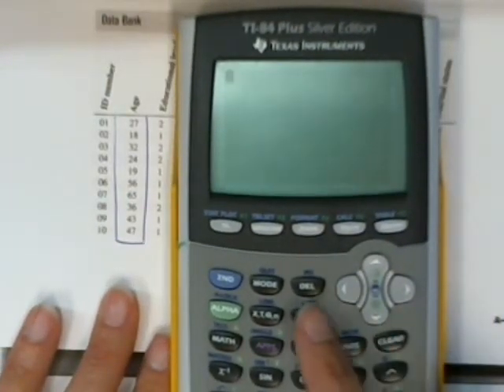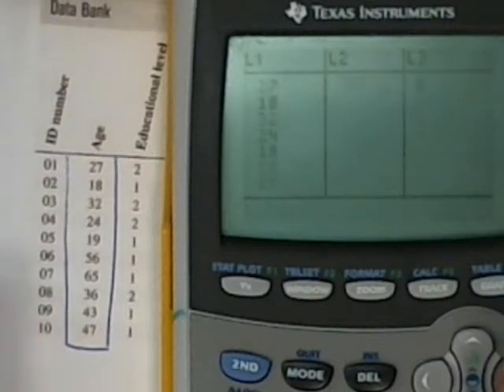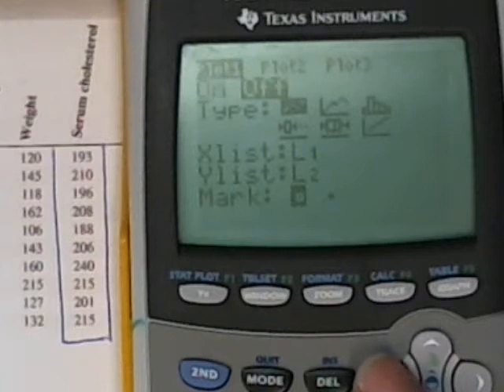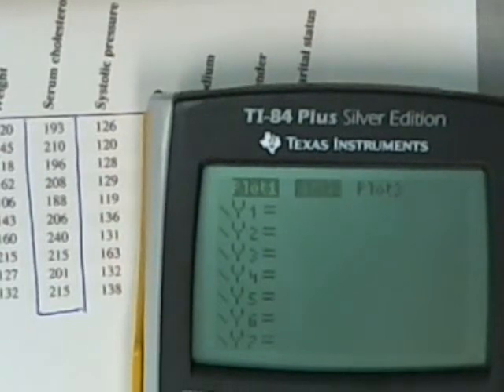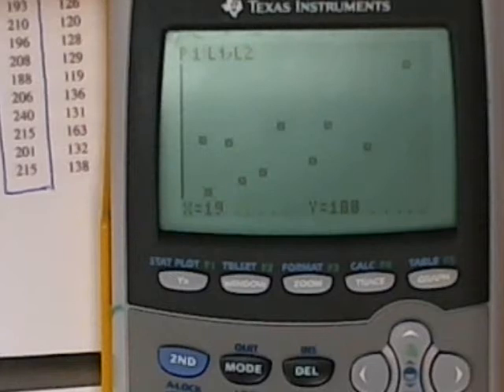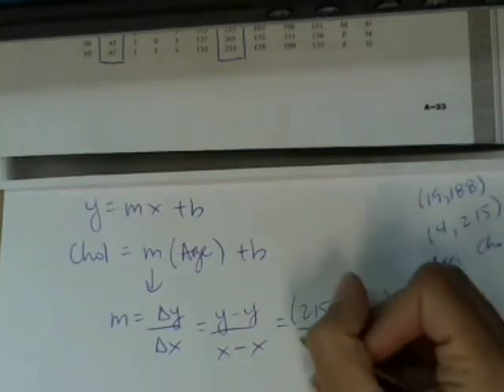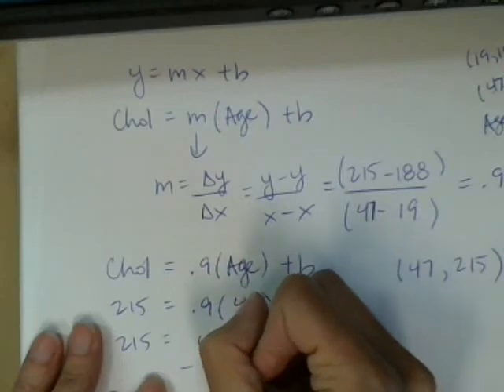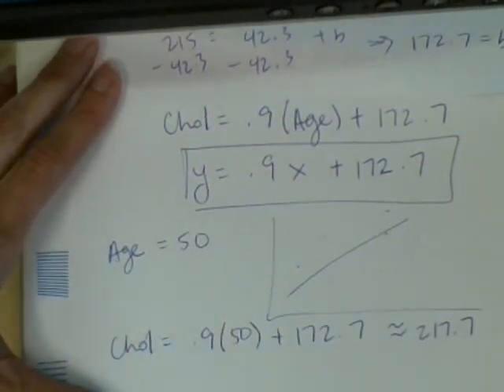Scatter Plot with the TI84